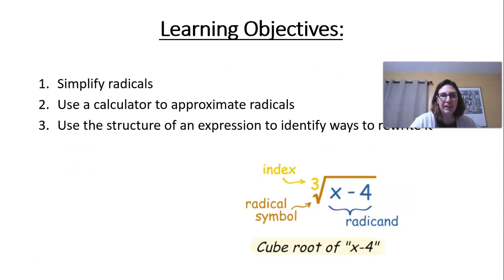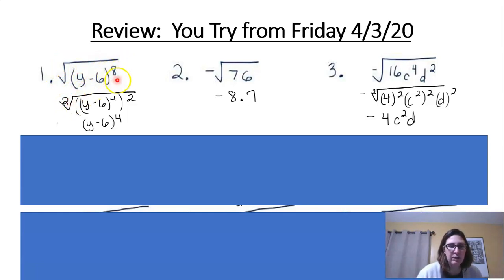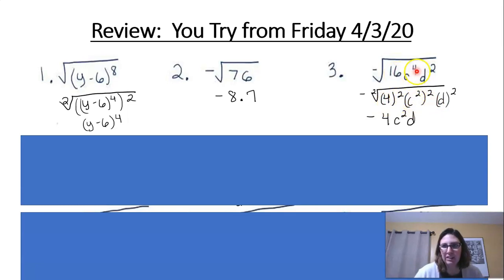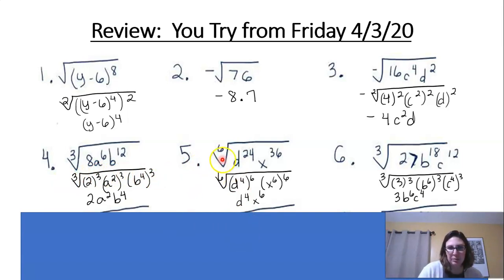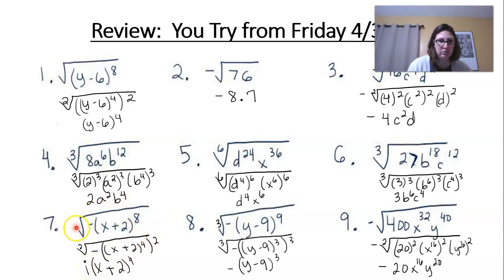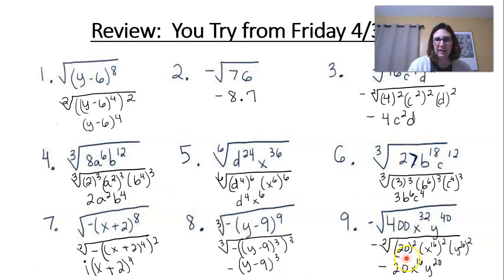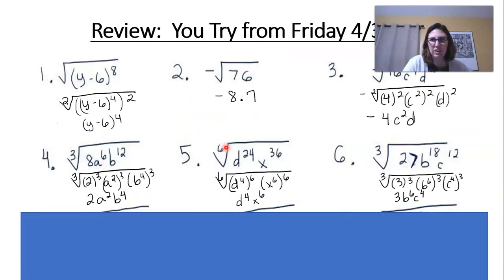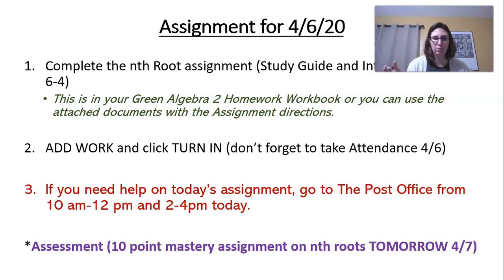ALG2 nth Root Review 4/6